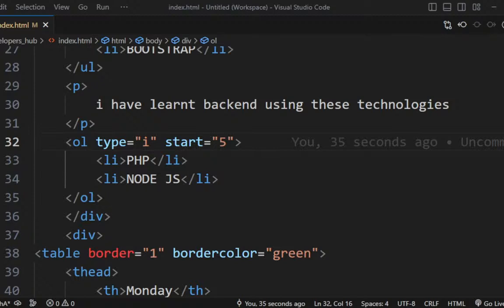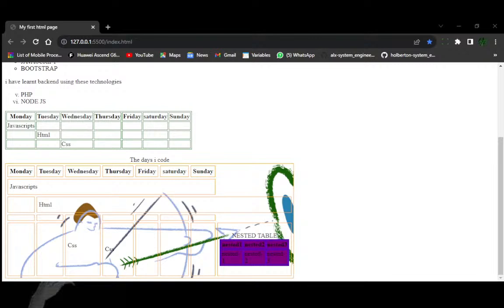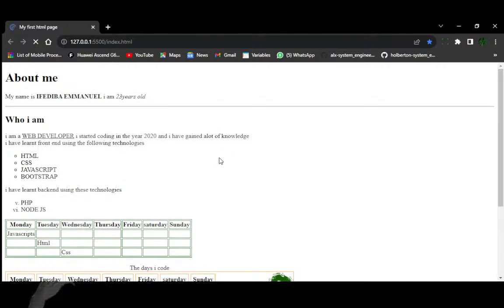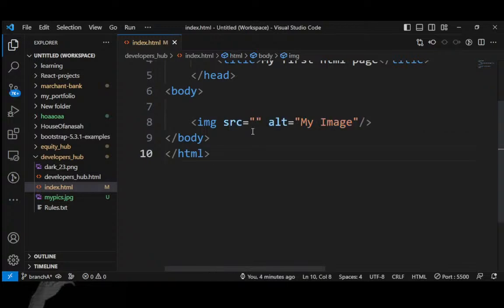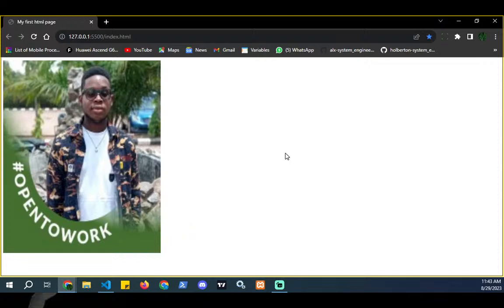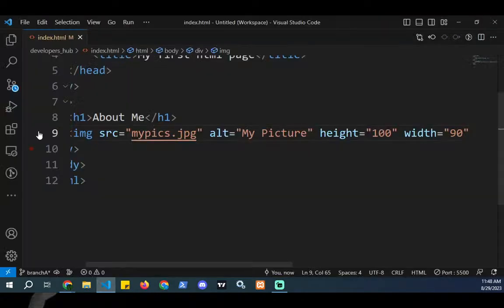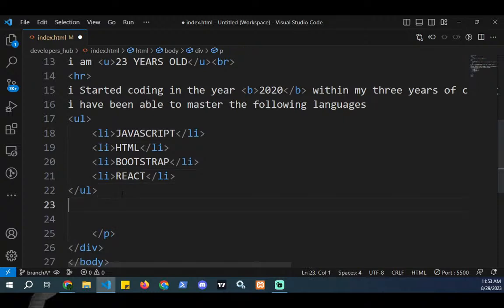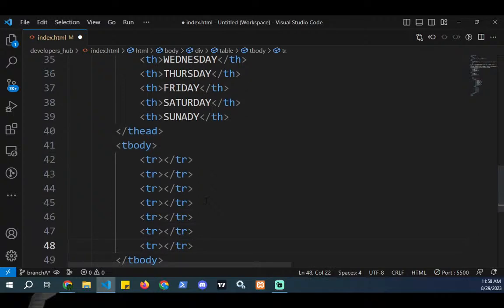Introduction to Html part3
Introduction to IMAGE Tag